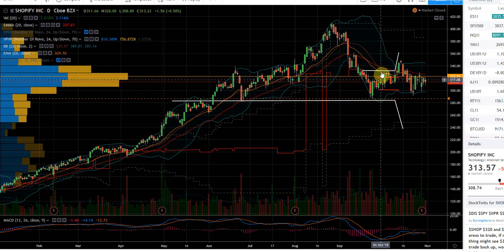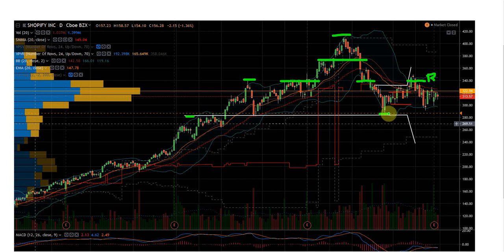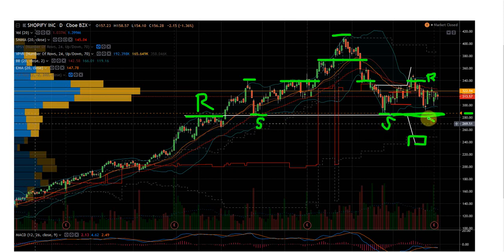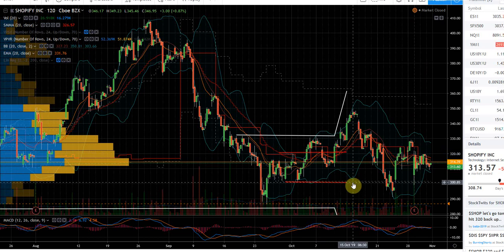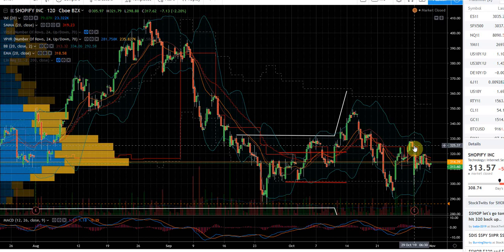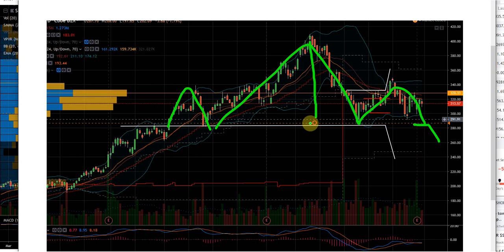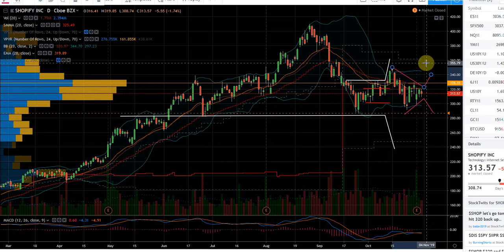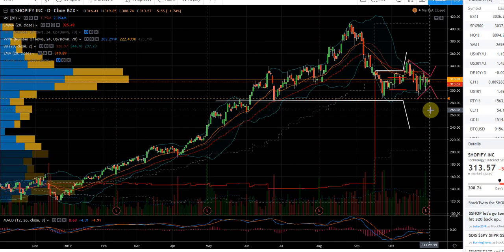Shopify Levels to Trade SHOP